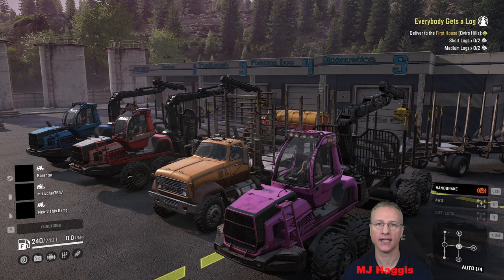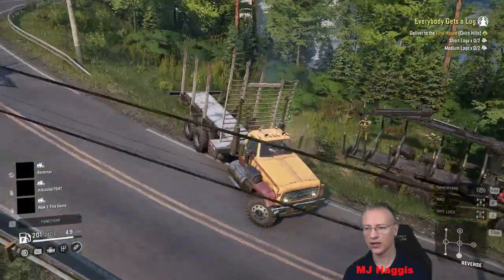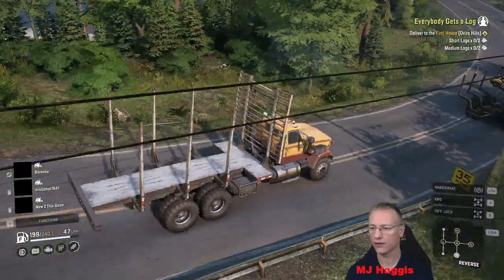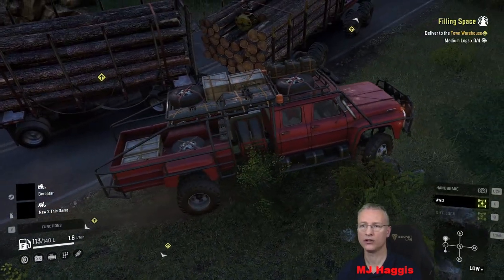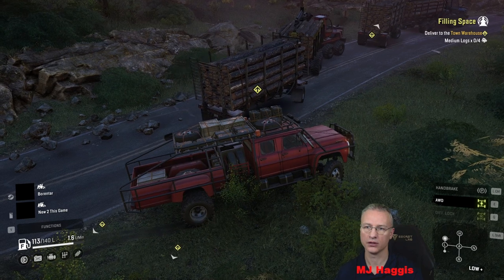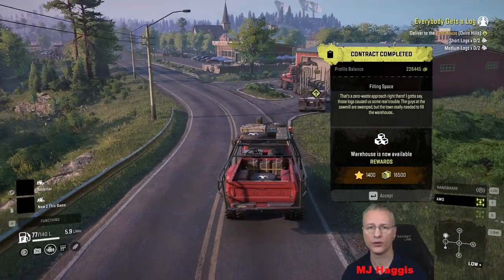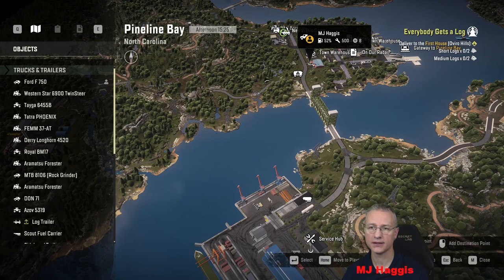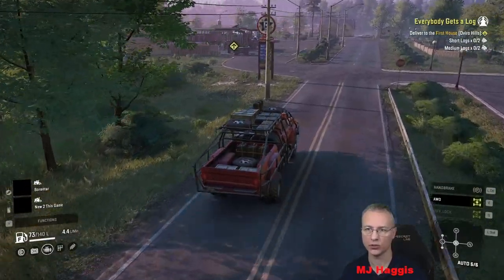Snowrunner - Season 12 - P48 - "Filling Space"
In this episode I do the Contract "Filling Space" with initially Miki but also GT and Gareth.

This is a Let's Play using vanilla content plus Year 1, 2 and 3 Passes of the official DLC plus a number of mods listed above.